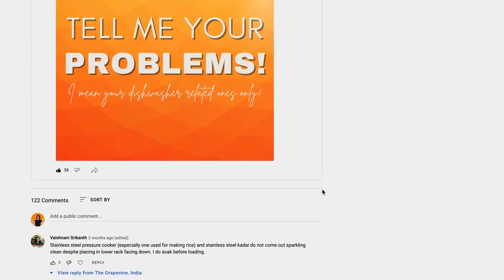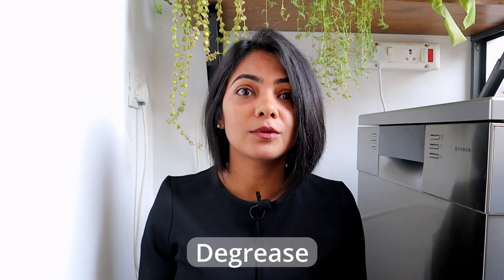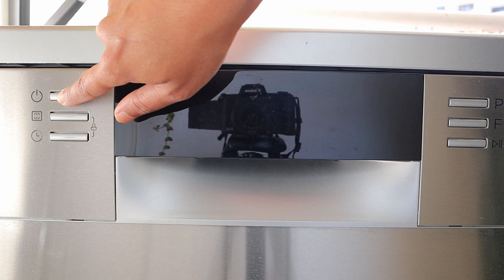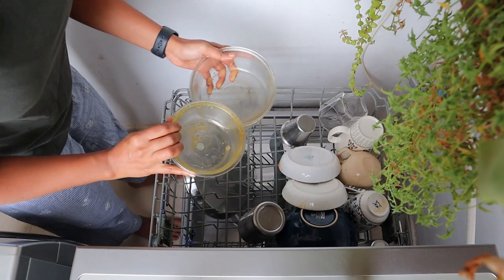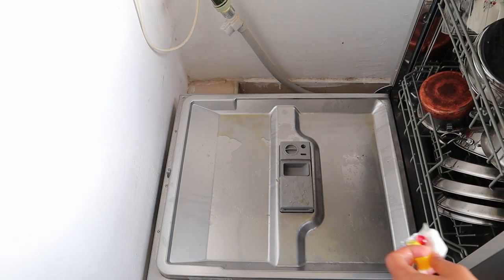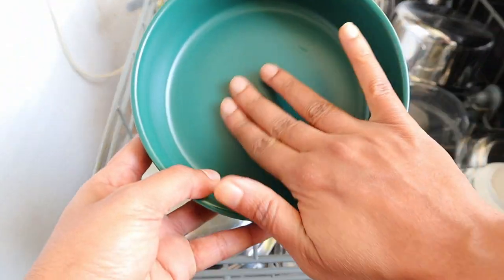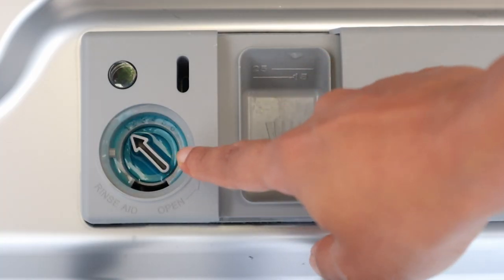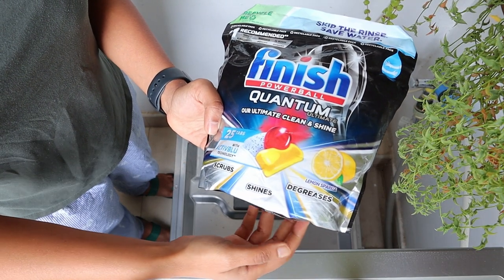White stains, soapy residue, smelly vessels and Kadais/tea/milk vessels not cleaned in dishwasher?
Solving 4 key issues - White residue in your dishwasher, Kadais, tea and milk vessels not being cleaned properly in your dishwasher, Soapy residue on vessels in your dishwasher, Smelly vessels and dishwasher after wash.
I provide you with hacks you can use to fix these issues. Alternatively - you can use @Reckitt Finish Quantum Ultimate Tablets that solves these issues by default
🛒🛒 ITEMS REFERRED TO IN THIS VIDEO
❇️ Finish Quantum Ultimate
❇️ Faber Dishwasher

📹📹 OTHER VIDEOS YOU MAY BE INTERESTED IN:
⏳⏳ IN THIS VIDEO:
00:00 - Click for chapters
00:35 - 4 most common problems solved
01:18 - How to solve white stains / white residue / hard water residue in your dishwasher
02:49 - Kadai's, milk vessels, tea vessels not cleaned well in dishwasher
04:30 - Soapy residue in dishwasher
05:48 - Smelly vessels or smelly dishwasher after wash